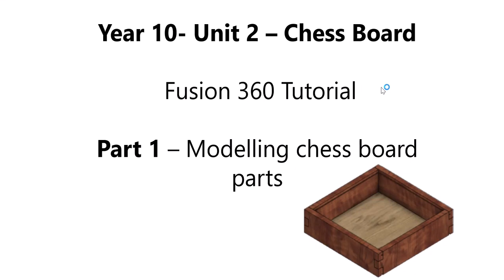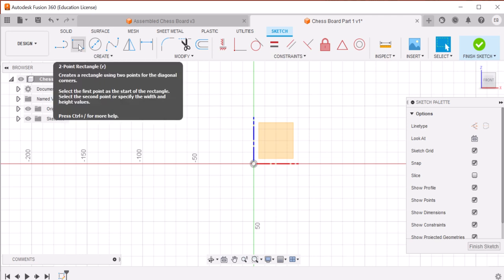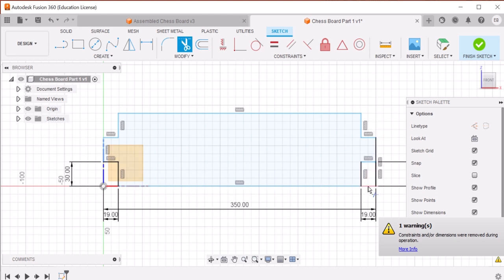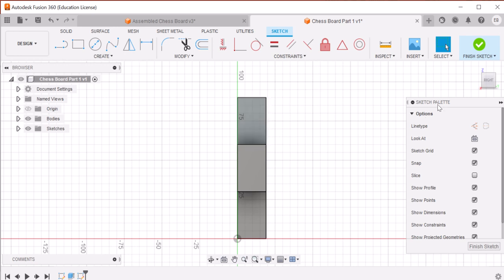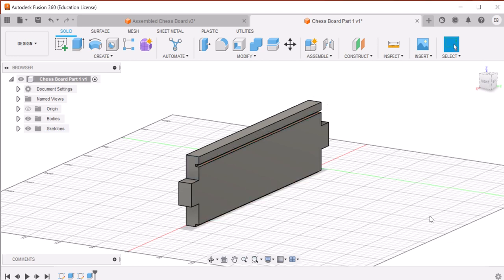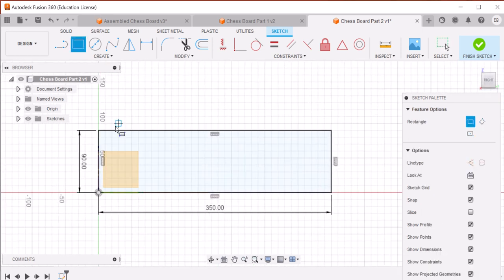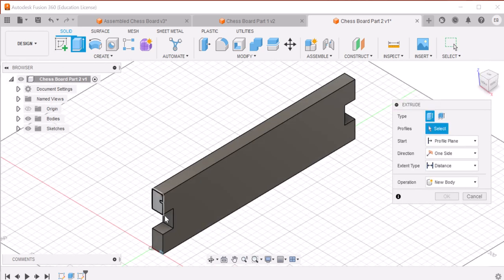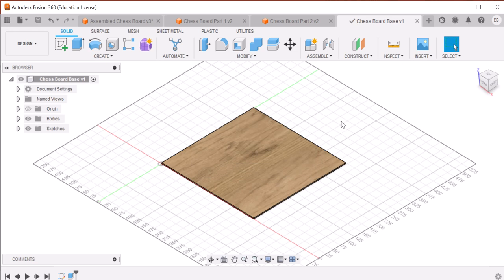Year 10 - Unit 2 - Modelling the Chess Board parts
Follow this tutorial to create your chess board in Fusion 360. This is extension task #1 in Unit 2.